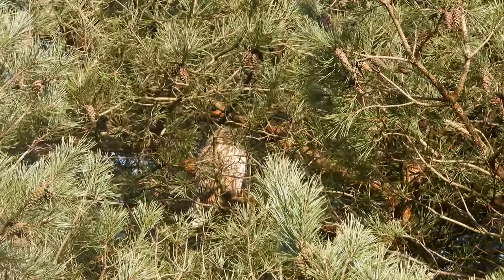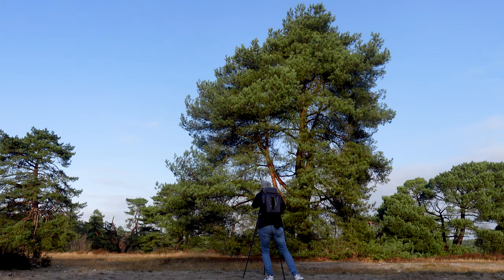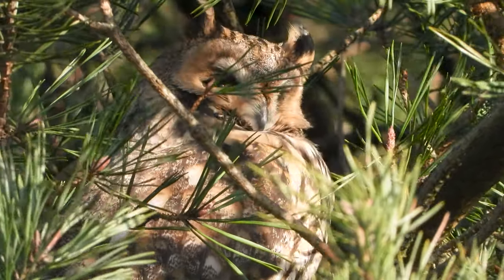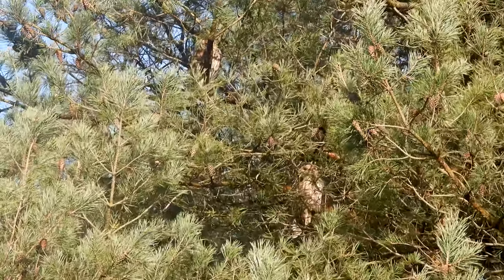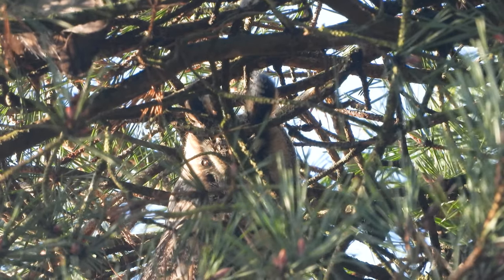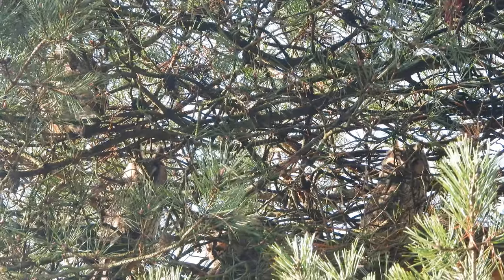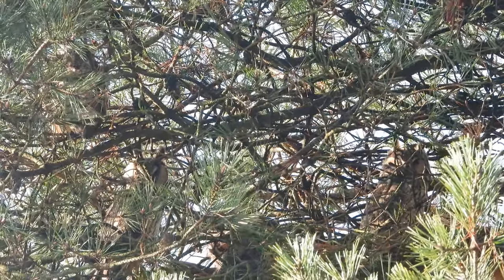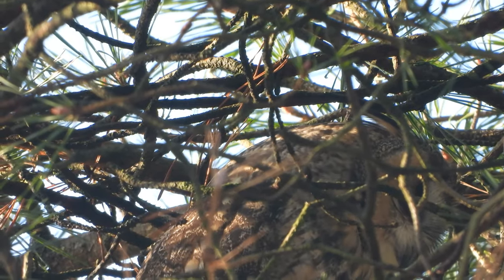Vlog #235: Ransuilen in het winterzonnetje 🦉 | Nikon P1000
In de winter zoeken ransuilen elkaar vaak op in zogenaamde 'roestbomen' waar ze overdag met elkaar uitrusten. In een roestboom bij mij in de buurt zaten ze onlangs heerlijk in het zonnetje te 'roesten' met elkaar. Tijd voor een bezoekje :)! 🦉🦉🦉